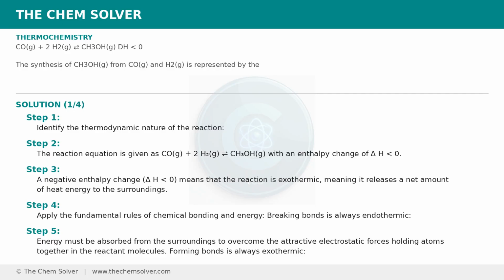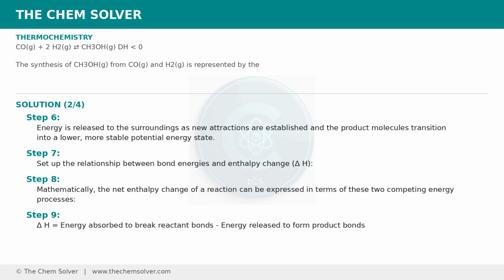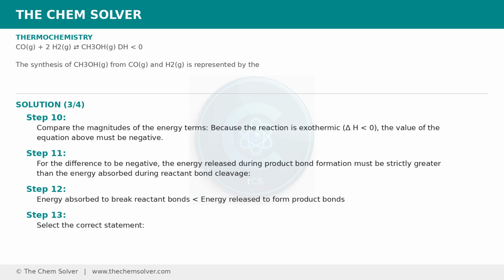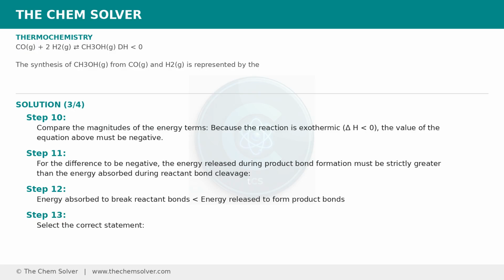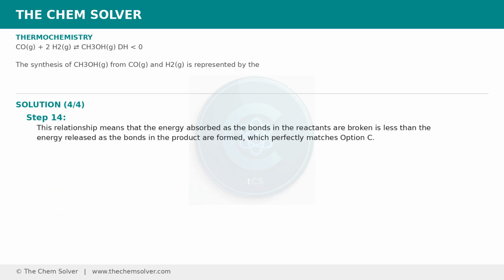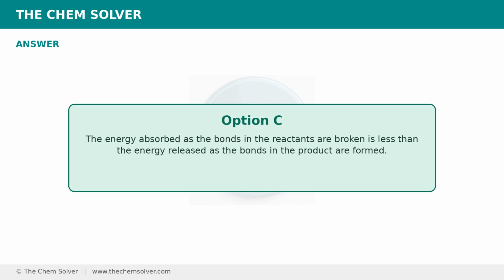AP Chemistry 2014 Q24 — Thermodynamics | Free Practice + Solution